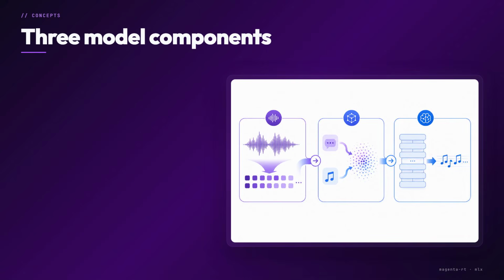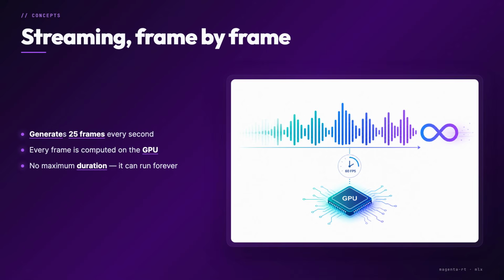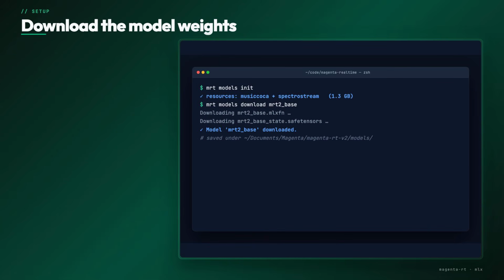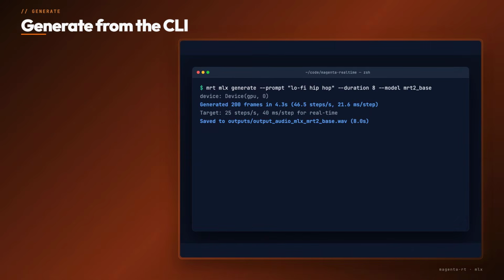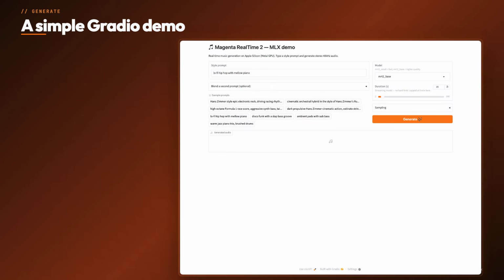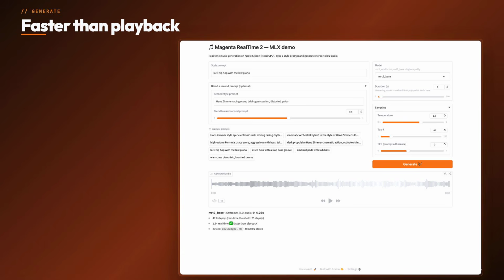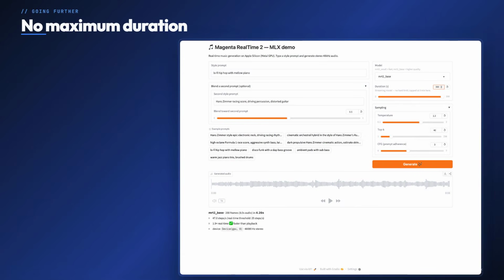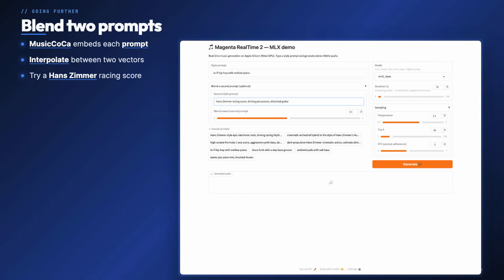Magenta RealTime 2: Real-Time AI Music on Apple Silicon (Full Setup + Demo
Set up Google DeepMind's open-weights Magenta RealTime 2 (MRT2) and generate real-time music on an Apple Silicon Mac — entirely on the GPU. In this hands-on tutorial we go from a clean machine to live, streaming music generation, build a simple Gradio demo, and
  listen to a couple of clips generated on an M4 Max.

  What you'll learn:
  • What Magenta RealTime 2 is (open weights, real-time, on-device)
  • The three model components: SpectroStream, MusicCoCa, and the Depthformer transformer
  • Why it streams frame-by-frame with no maximum duration
  • Pinning the toolchain with asdf (Python 3.12.9 + uv 0.8.8)
  • Installing the MLX (Apple GPU) backend and downloading the models
  • Generating music from the CLI and batching MP3 samples
  • A simple Gradio web demo: prompts, model size, duration, temperature, and prompt blending
  • Performance: mrt2_small (~3.7x real-time) and mrt2_base (~1.9x real-time) on a Mac Studio M4 Max

  Chapters:
  0:00 Intro
  0:20 What is Magenta RealTime 2?
  1:30 Setup: asdf, uv, MLX
  3:00 Generate from the CLI
  3:30 Listen: warm jazz
  4:00 The Gradio demo
  5:00 Listen: disco funk
  5:20 Going further & recap

  All music in this video was generated locally by Magenta RealTime 2 on the GPU. Summarized by Omar Hosney.